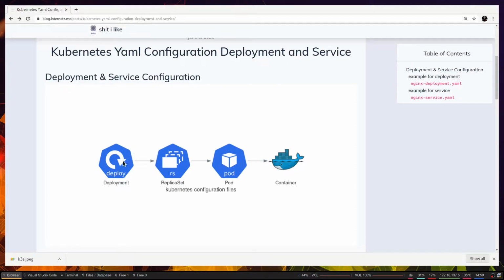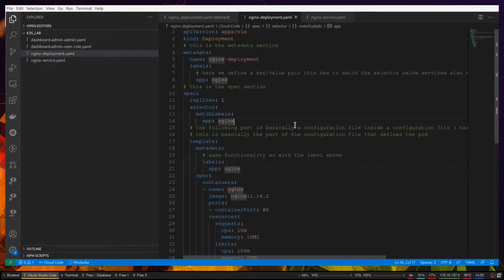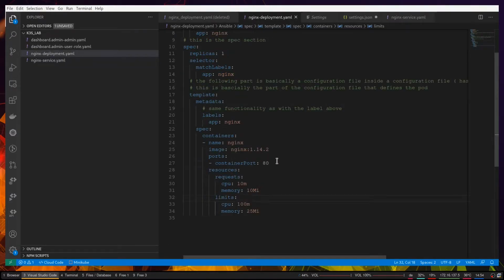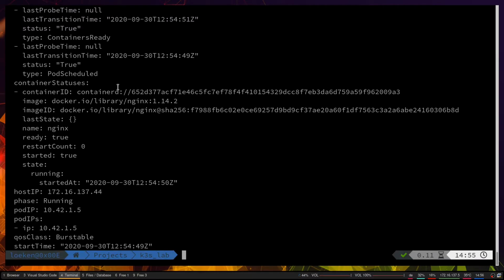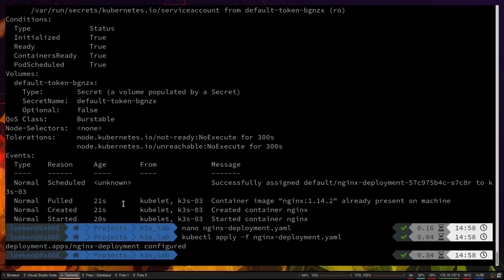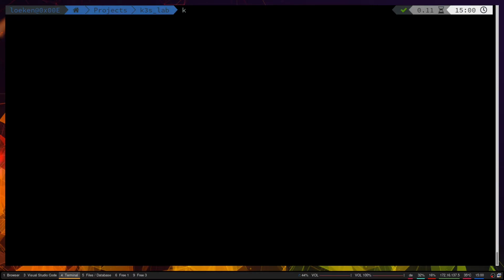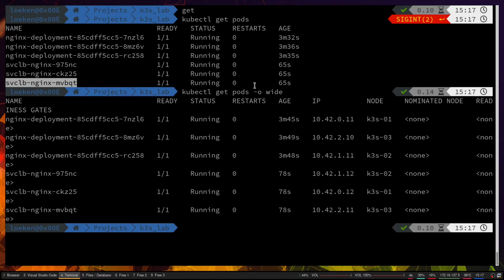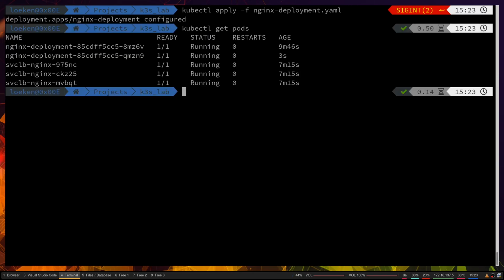Road to Kuberentes - 06 - Kubernetes Yaml Configuration Deployment and Service - k3s/k8s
Part 6 of a series of videos towards understanding and using kubernetes. Packed with small demo projects on github and a writedown on the blog

An example deployment for nginx, and a service next to it and a simple intro how to scale pods up or down